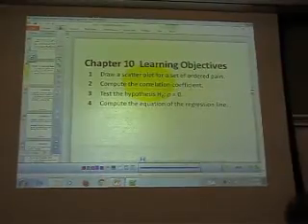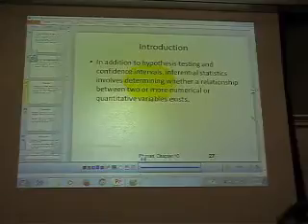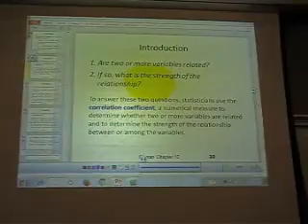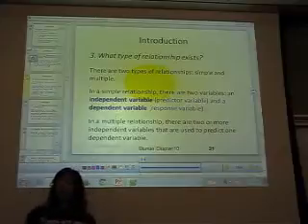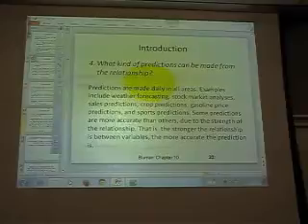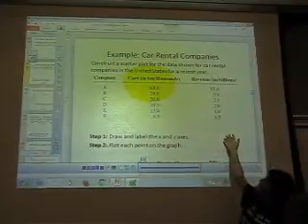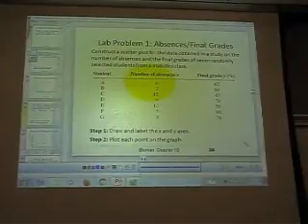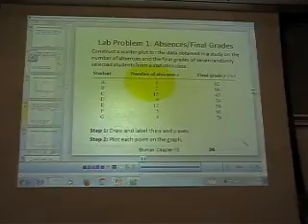10 1 part 3 morning